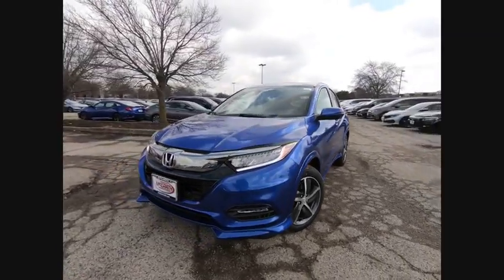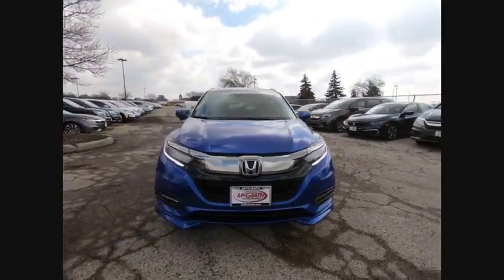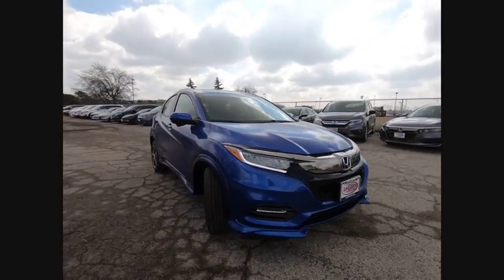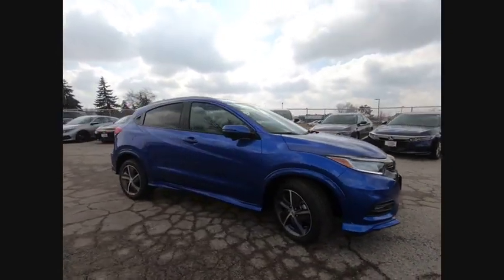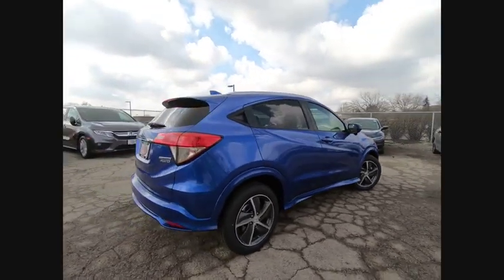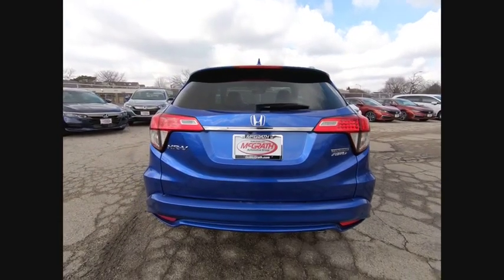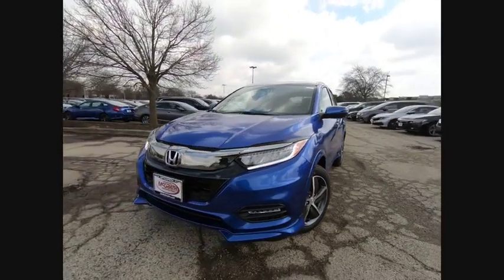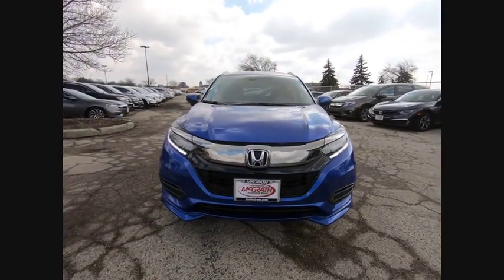2019 Honda HR-V St Charles IL S4762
2019 Honda HR-V Touring

$808 off MSRP! Blue 2019 Honda HR-V Touring 1.8L I4 SOHC 16V i-VTEC AWDCVTRearview Camera/Rear Park Assist, Bluetooth, IPhone/Droid Navigation Compatible, Adaptive Cruise Control, Bluetooth/Handsfree, Steering Wheel Controls, Sunroof/Moonroof/Panoramic, Lane Monitoring System, Navigation/Navi/GPS, 2 Keys, Back-Up/Rear-View Camera. 26/31 City/Highway MPG**McGrath Advantage!** With the purchase of ANY vehicle at McGrath Honda Of St.Charles, you are automatically enrolled into the McGrath Advantage Rewards Program. This entitles you to; oil changes, tire rotations, dent & ding repair, tire & wheel replacement, lifetime carwashes and loaners and much, much more! See salesperson for complete details.